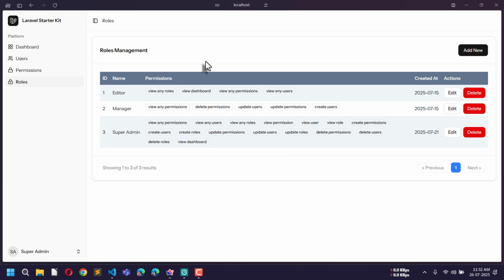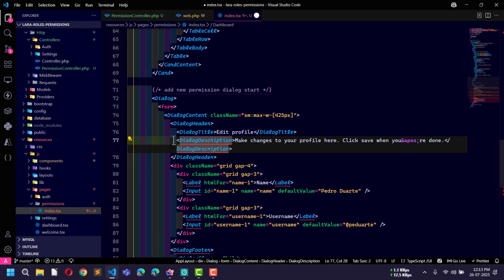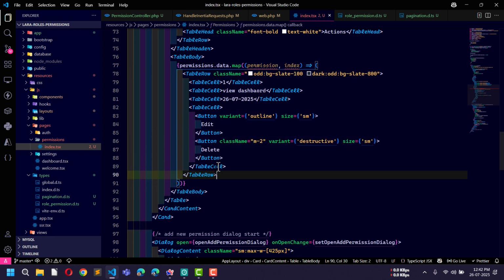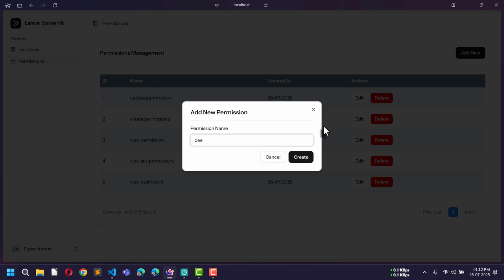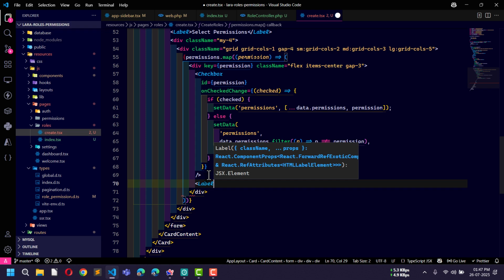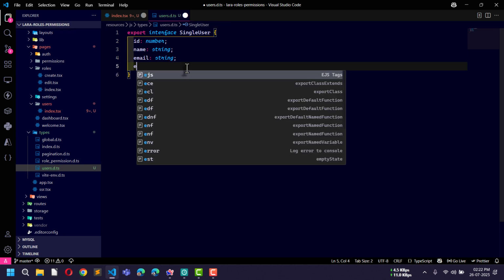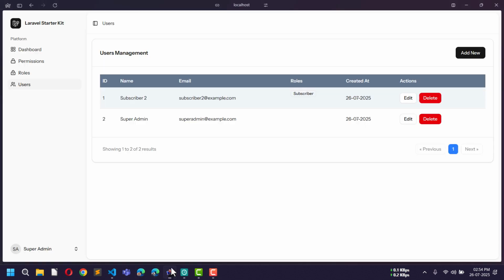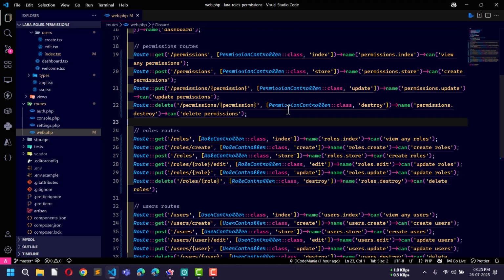Complete User Role Permission System using Laravel 12 & React Starter Kit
Hello, awesome friends! 🌟

In this video, I’ll walk you through building a complete User, Roles, and Permissions Management System using Laravel 12, the React Starter Kit, and Spatie Roles and Permissions — with both backend and frontend authorization.

We’ll use the built-in authentication that comes with the Laravel React Starter Kit, and build a custom admin panel using ShadCN UI components. You’ll learn how to create full CRUD functionality for Users, Roles, and Permissions — and how to control access dynamically using Spatie’s powerful role-based access system.

This setup is clean, modern, and perfect for real-world apps like admin panels, dashboards, and SaaS platforms.

🚀 What You’ll Learn:

- How to use Laravel 12 React Starter Kit (with built-in Auth & Dashboard)

- Building CRUD for Users, Roles, and Permissions

- Setting up Spatie Roles & Permissions package

- Handling backend authorization with middleware & policies

- Showing/hiding frontend components based on roles/permissions

- Using ShadCN UI to build clean, reusable UI in React

🛠️ Tech Stack:

- Laravel 12

- React + Inertia

- Laravel React Starter Kit

- ShadCN UI

- Spatie Roles & Permissions

💖 Love my work and video tutorials? Your support means the world to me! Consider tossing a little something my way through a donation—every bit helps fuel more epic content! 💖

Share this vid with your crew and swing by my Facebook page for all the freshest updates!

Let’s keep the creativity flowing—together! 🚀